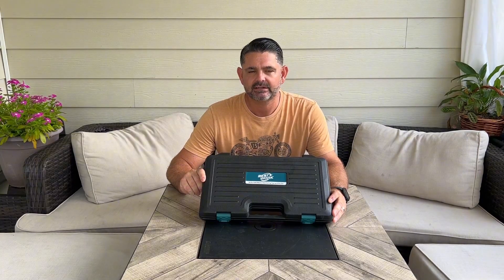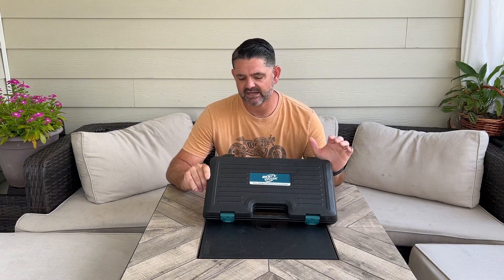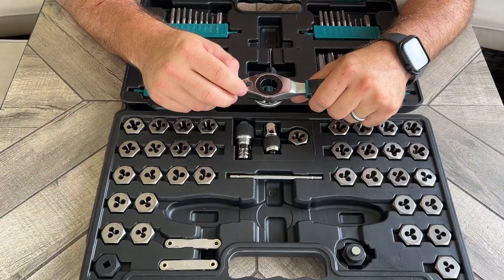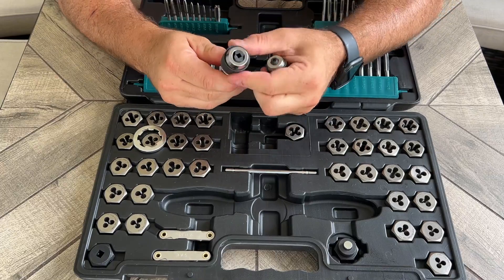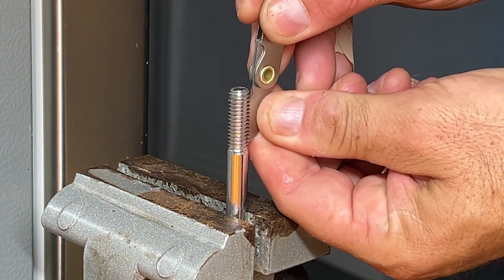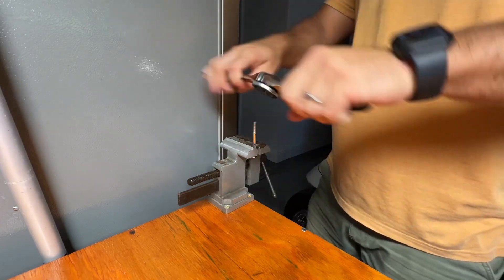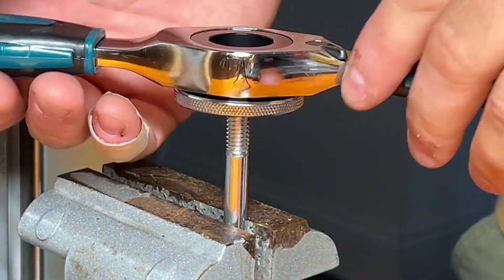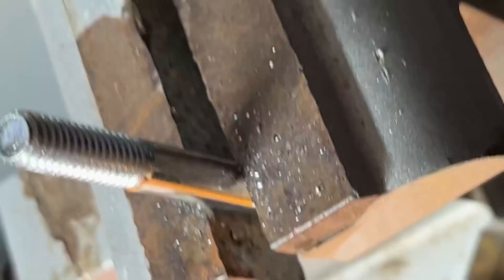Bestwork 76 Piece SAE Metric Tap and Die Set for Internal and External Threading Review